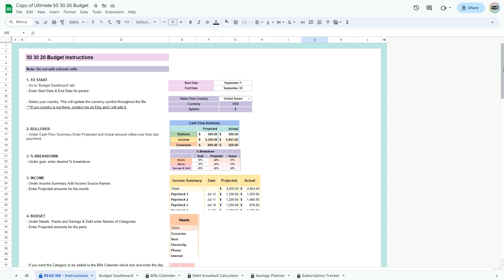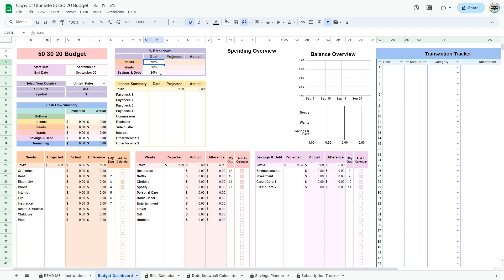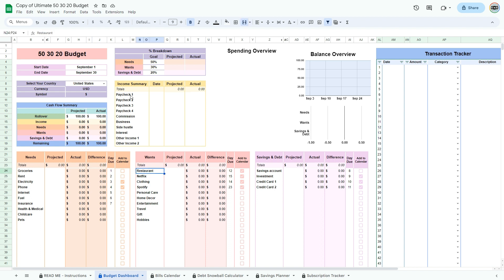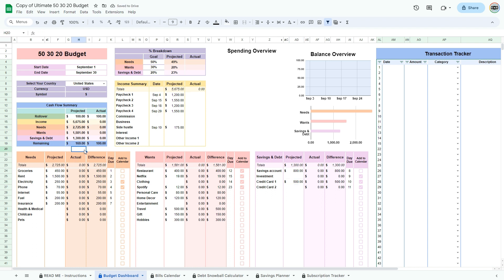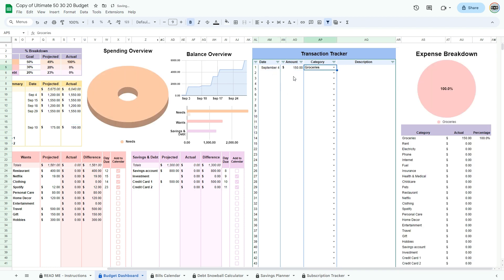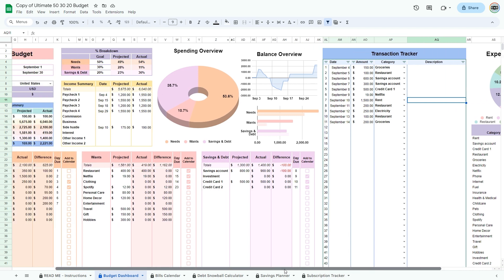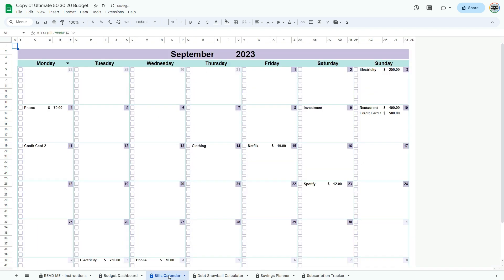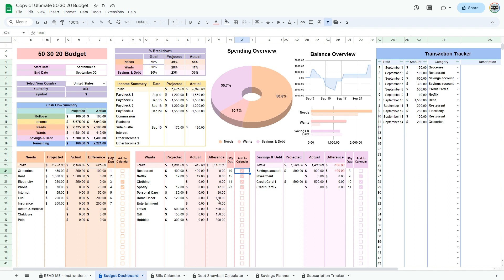Tutorial for the 50 30 20 Budget Spreadsheet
Here is a tutorial for the 50 30 20 Budget Spreadsheet available in my Etsy shop.